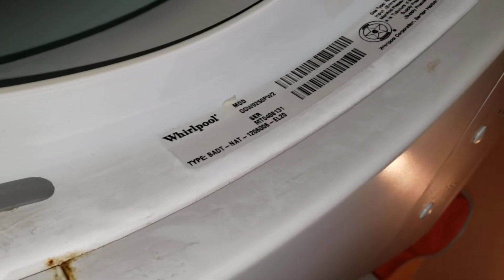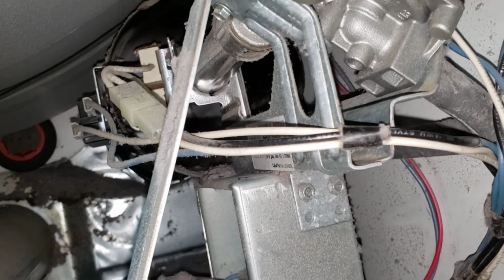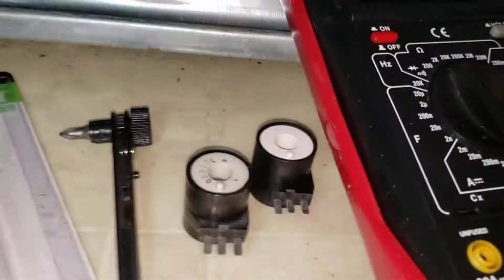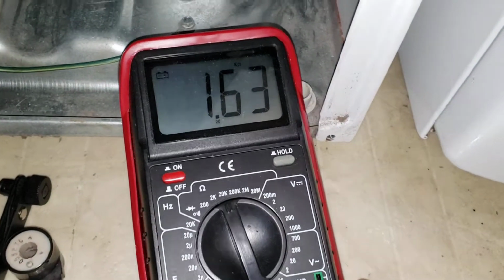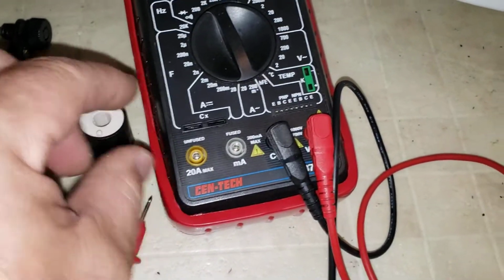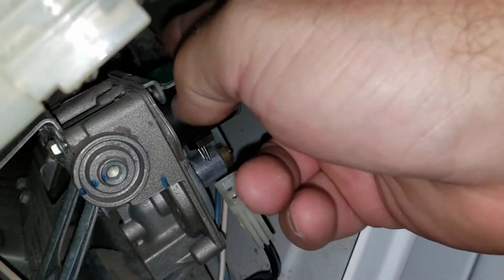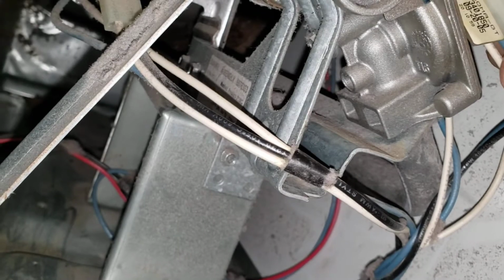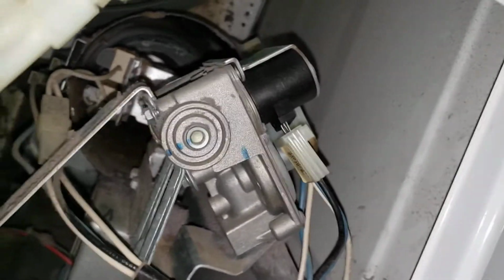Whirlpool Dryer GGW9250PW2 No Heat Fix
I checked to make sure the igniter was working and it was. Find out what fixed my no heat issue.